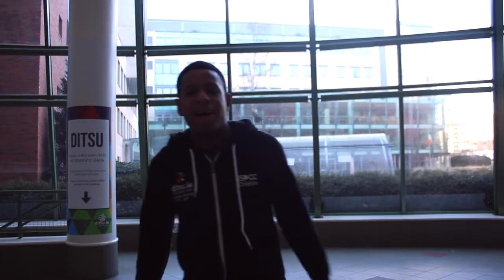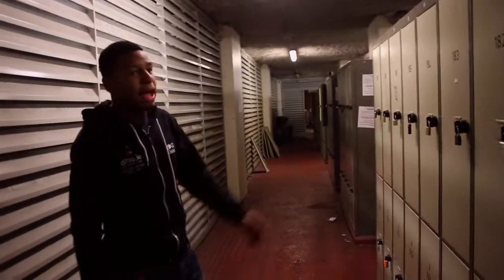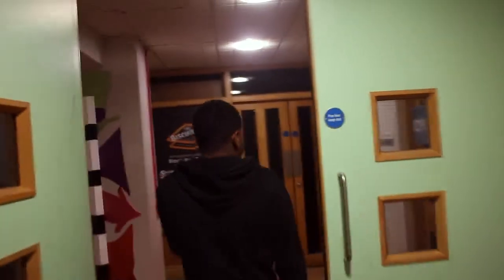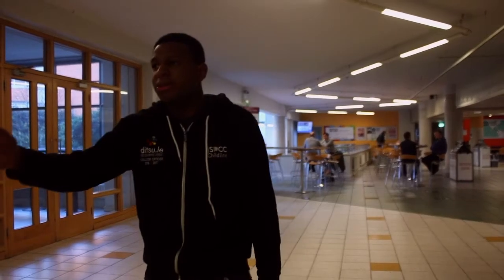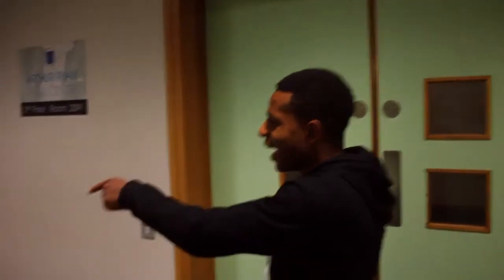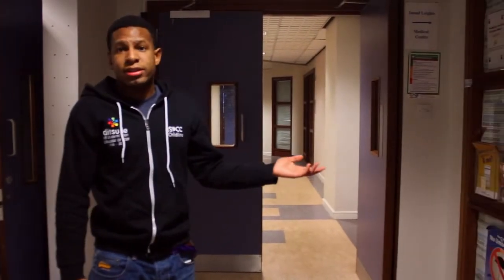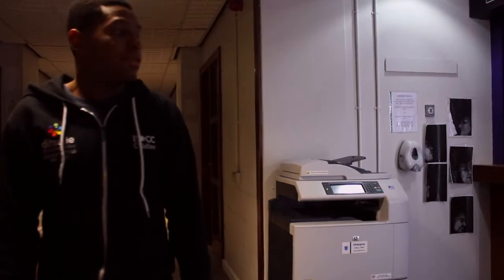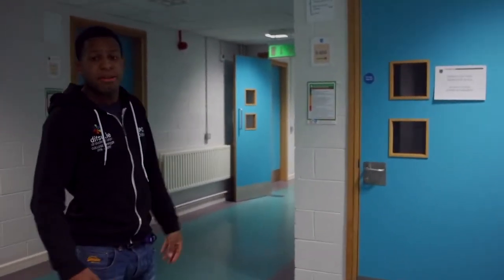Aungier Street Virtual Tour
Join Pierre on a virtual tour of the Aungier Street campus!